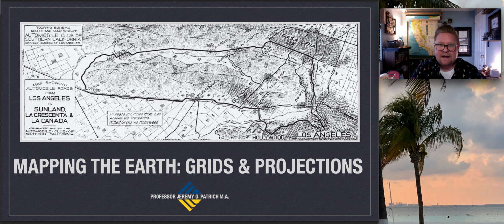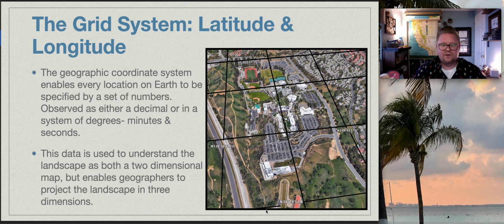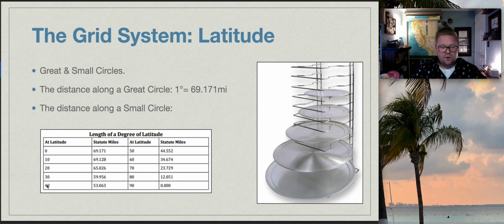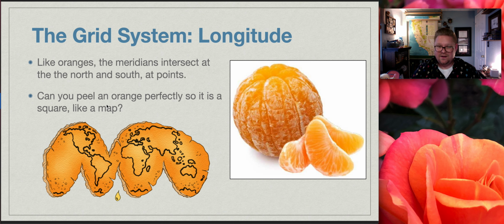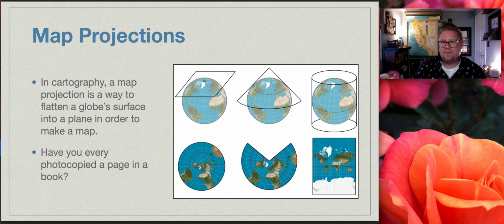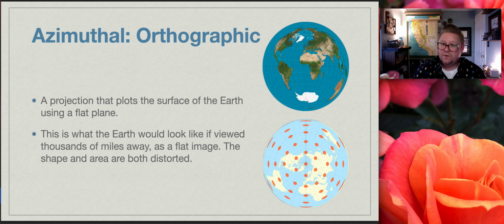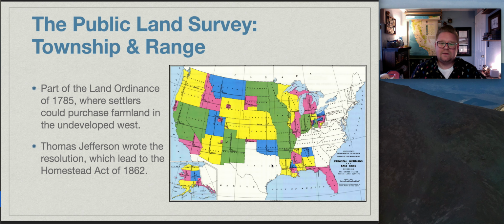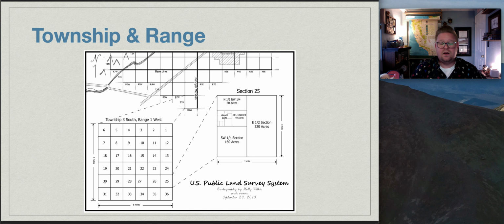Latitude and Longitude: Mapping the Earth | Physical Geography with Professor Patrich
This lecture introduces the basics of mapping the Earth; including latitude, longitude, the Public land Survey, and looking at a few map projections. We discuss briefly Eratosthenes and his contribution to the grid system, we identify how to read latitude than longitude and even discuss the differences between decimal degrees and traditional degrees- minutes and seconds. This video also discusses how map projections are made and identify a few important projections.